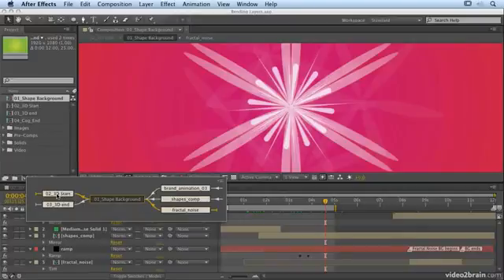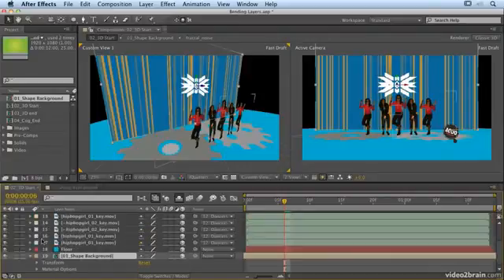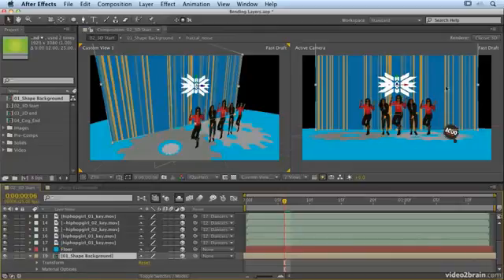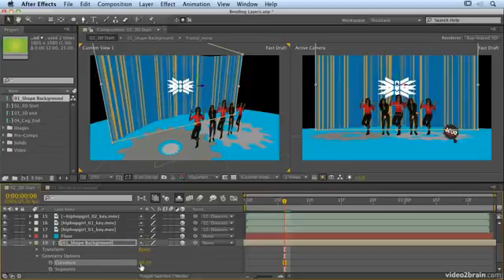65 After Effects CC Tutorial 14 Introduction to 3D 3 9